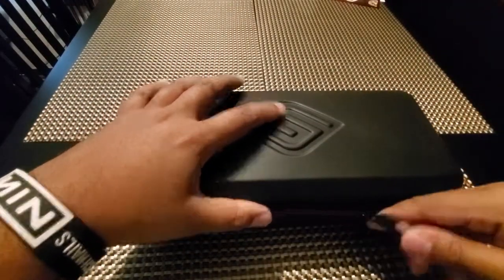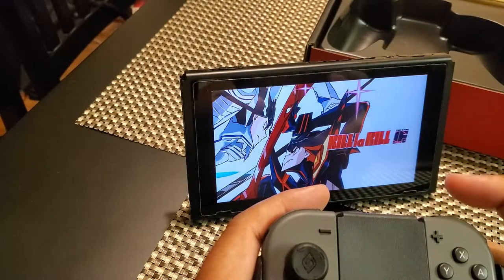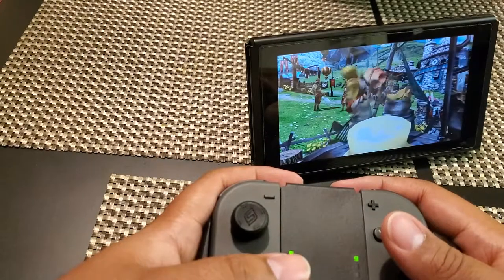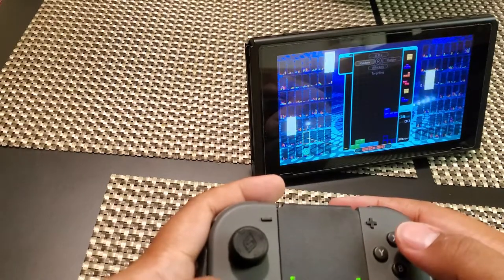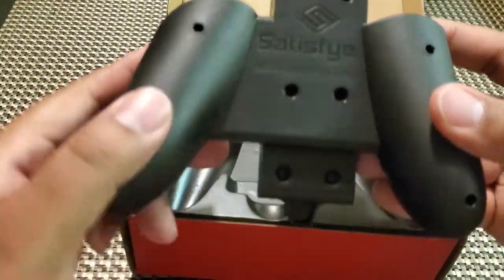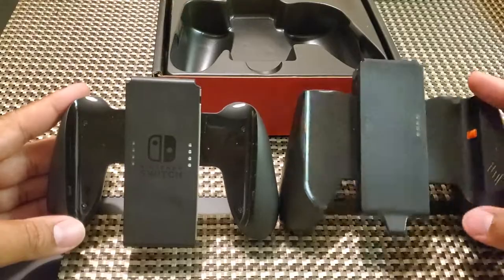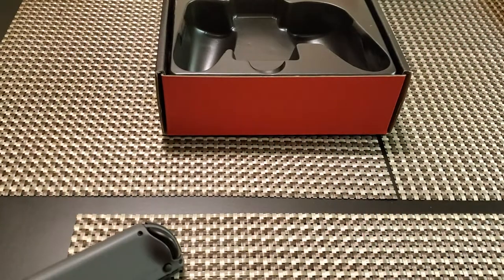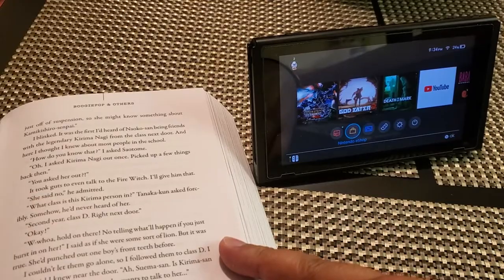The mini gaming grip by Satisfye.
There are a variety of grips available for the Nintendo Switch in handheld mode, but what about if the joycons are your only controller?  Would this make the controller more comfortable for you?  That's what this video will answer for you.

If you are interested, you can purchase this item from Satisfye's website or Amazon.